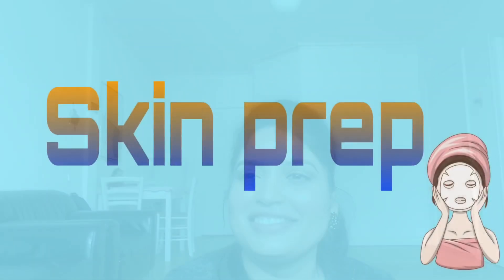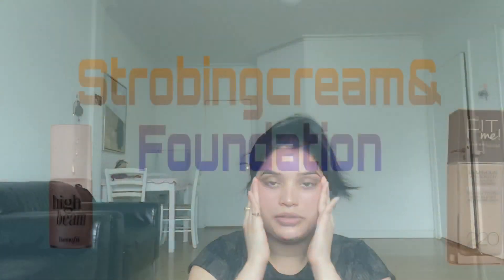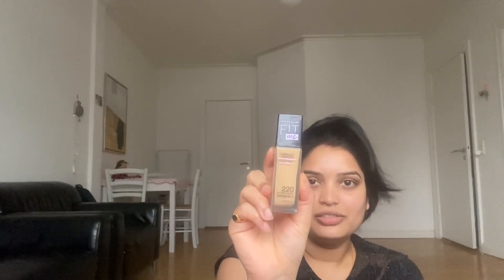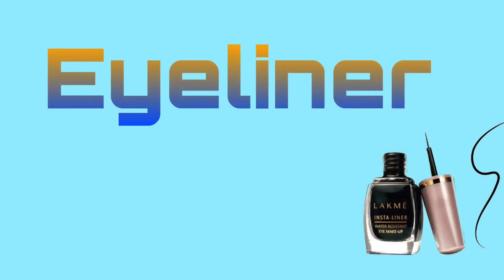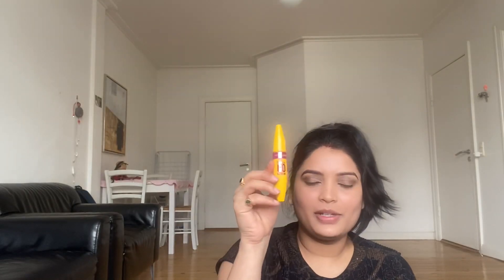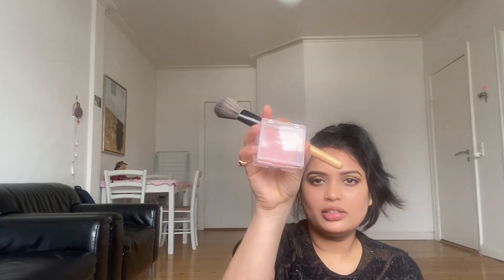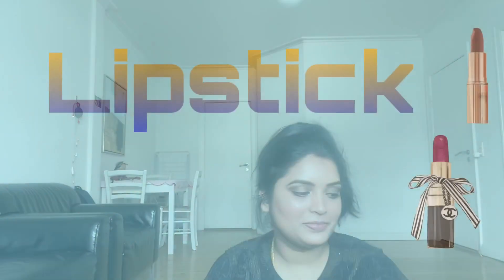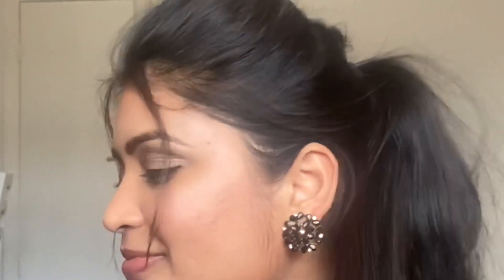How to do simple glossy party makeup tutorial|| Telugu||Denmark lo Telugu Ammai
Hi all,
In this video I’m going to show you how to do simple Glossy party Makeup in step by step process. I also explained in detail how to apply the products on your face to get the Final Party Look. I hope you like the video.